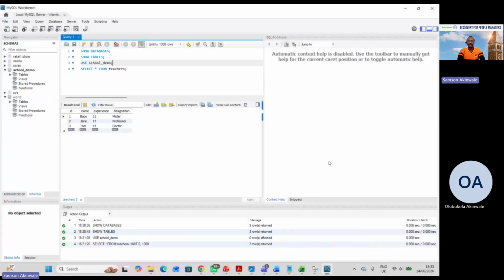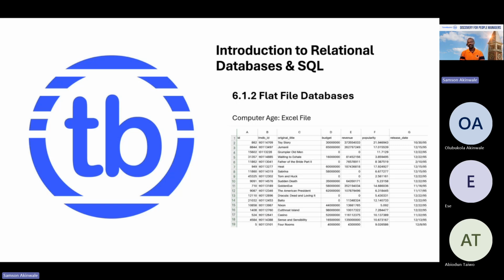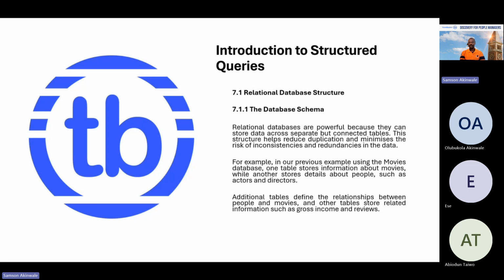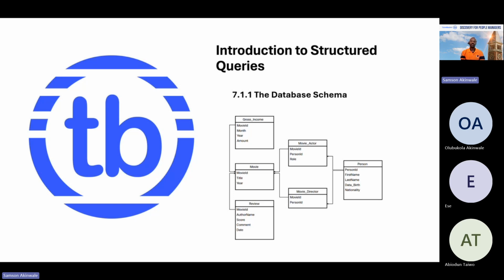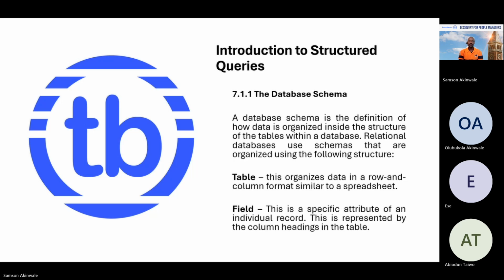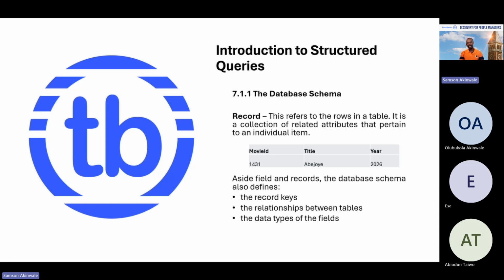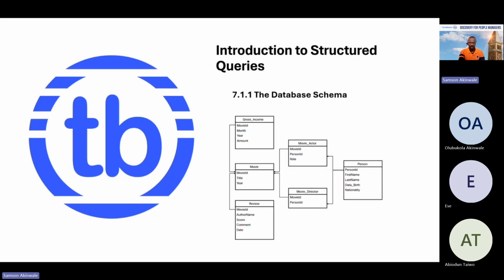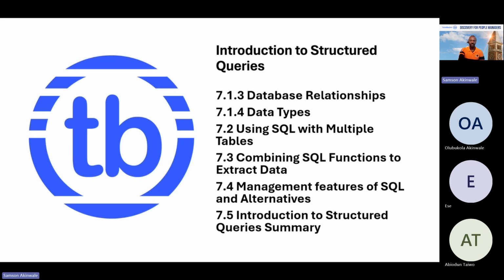Episode 30 of Discovery For People Managers - A structured digital capability initiative (WAAF)